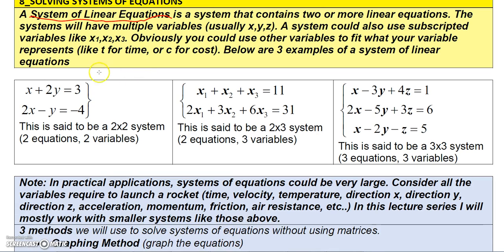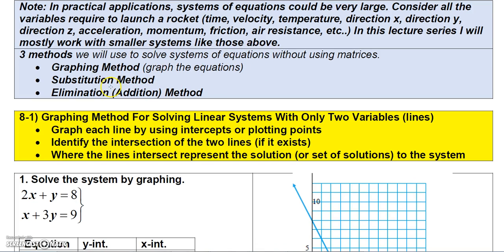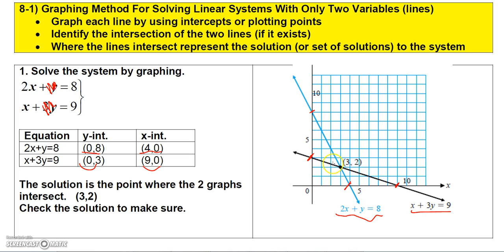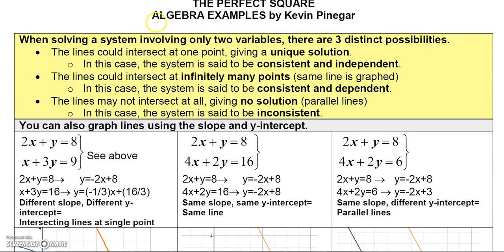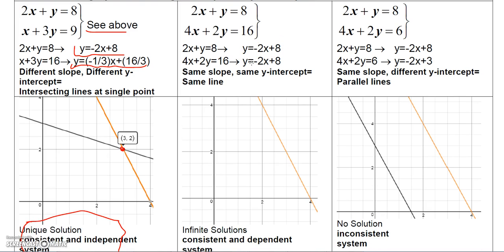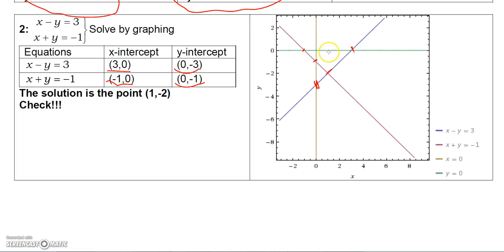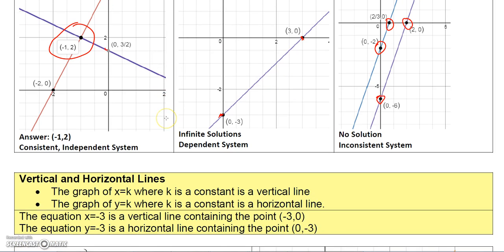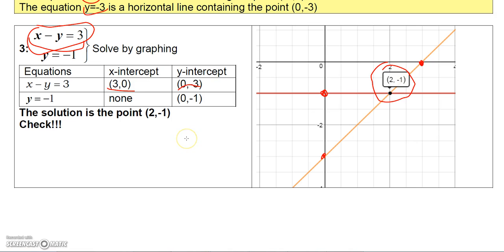8_1 Solving Systems of Linear Equation By Graphing